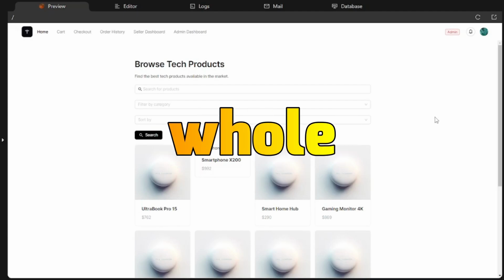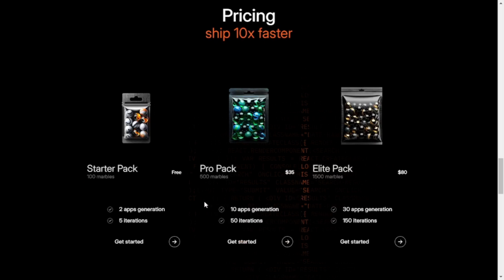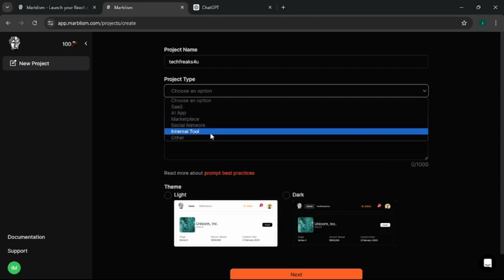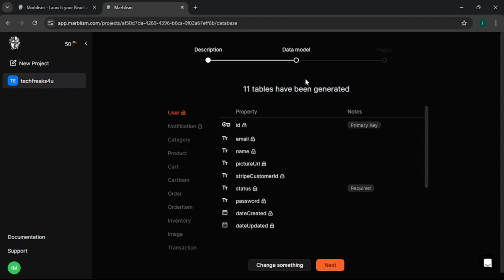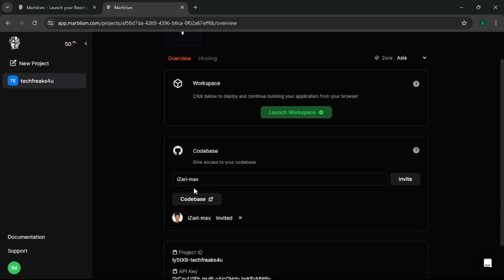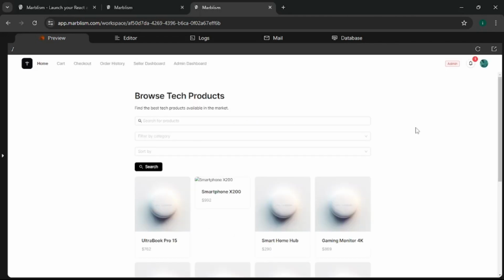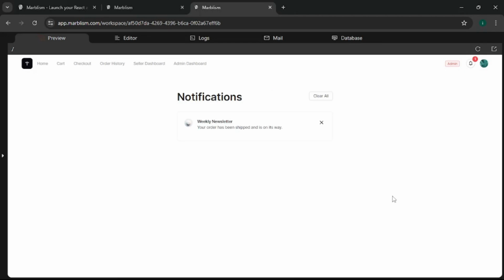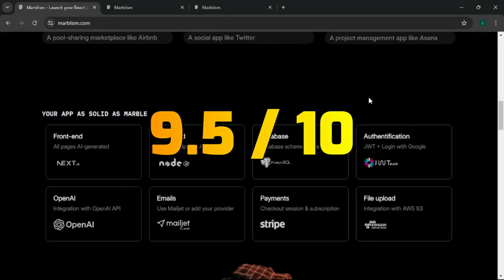CREATE Web Apps with 1 Prompt in minutes (2024)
Marblism lets you generate a boilerplate starter-kit codebase from a single prompt. This is amazing how effortlessly it helps you can create the complete web app within minutes for FREE. We will review this app and show you how get a starter project deployed.